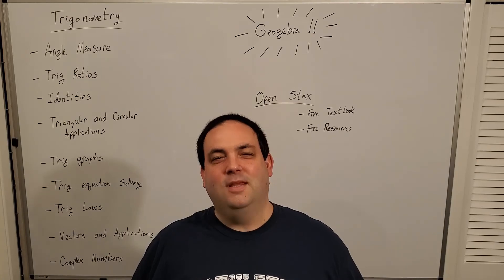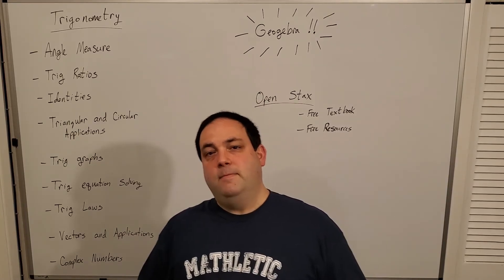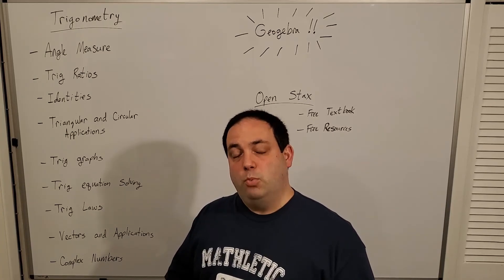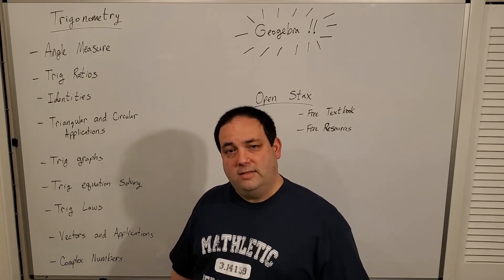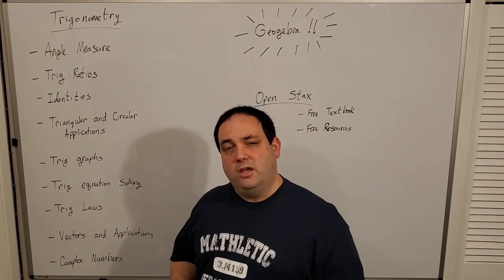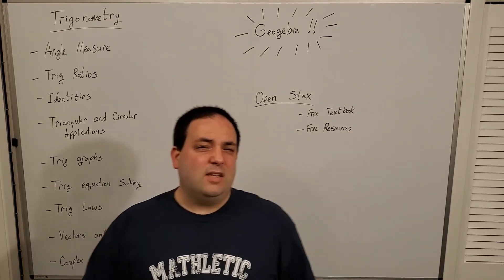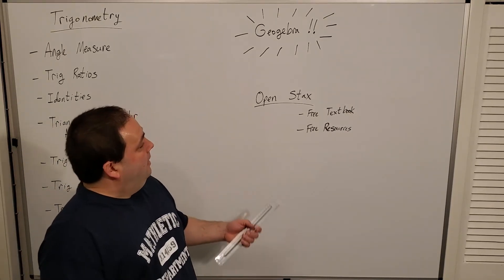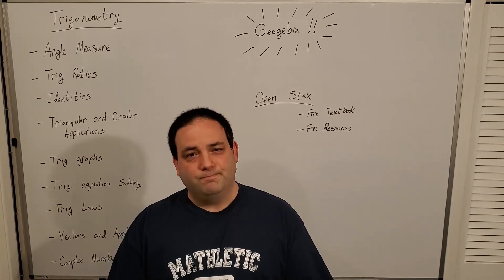Trigonometry -- Intro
Introduction to Trig.
Listing of topics covered.